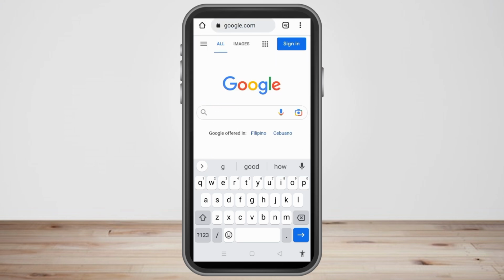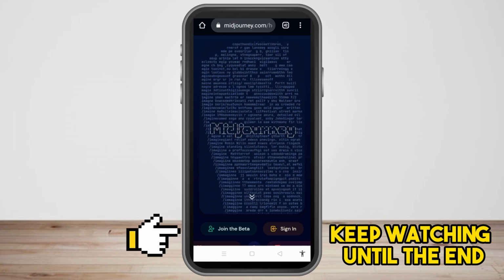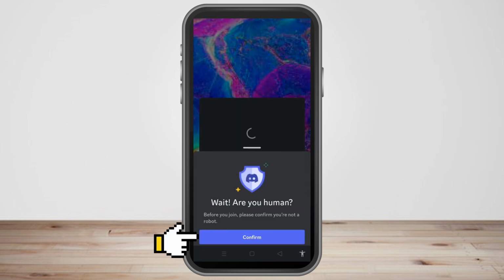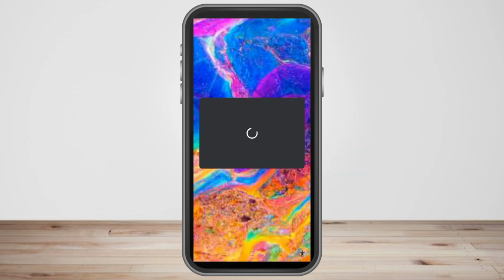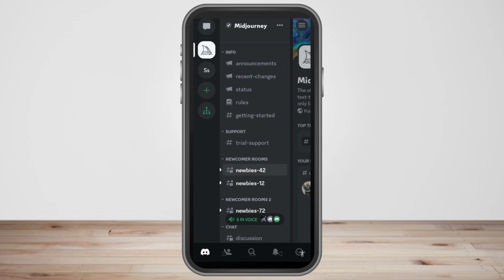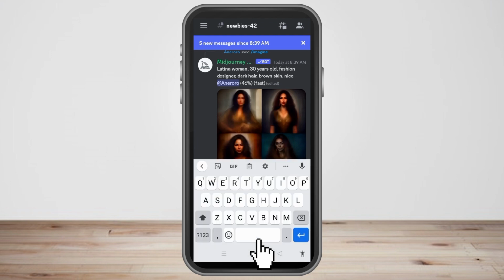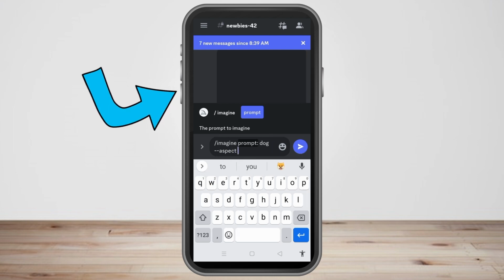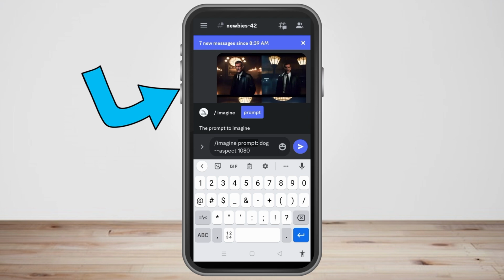How To Use Midjourney AI On Mobile (Step By Step Tutorial 2025)